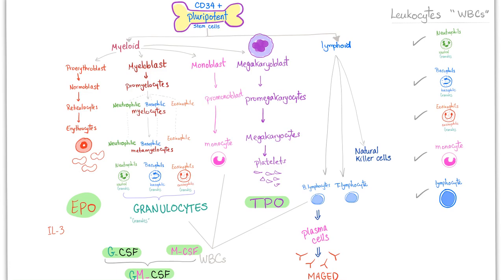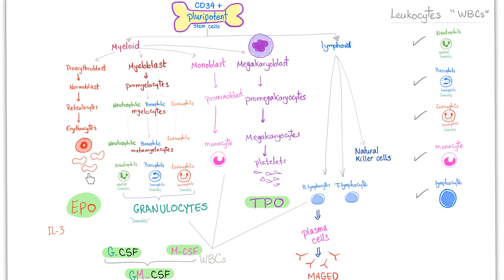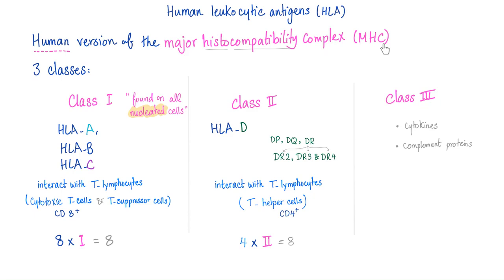Beta-2 Microglobulin Level (Serum & Urine) | Labs 🧪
Beta-2 Microglobulin is part of HLA (MHC-class I). It's elevated in case of leukemia, lymphoma, and multiple myeloma.

Happy studying!!

📊 My favorite Productivity Apps 📱Save on your mobile phone bill 🏦 Qbank (TrueLearn)